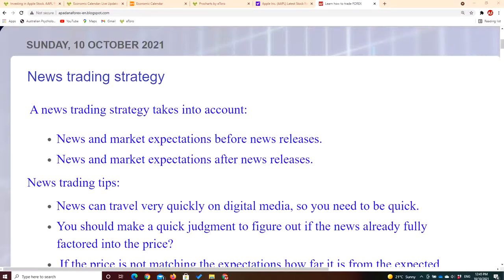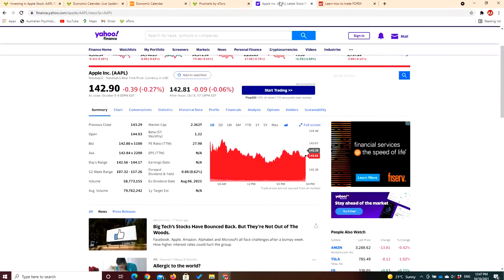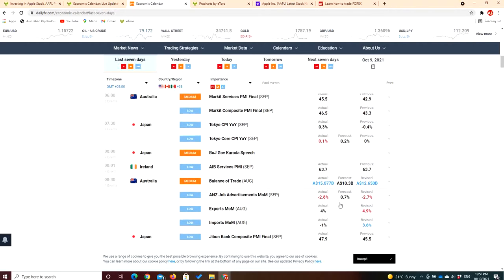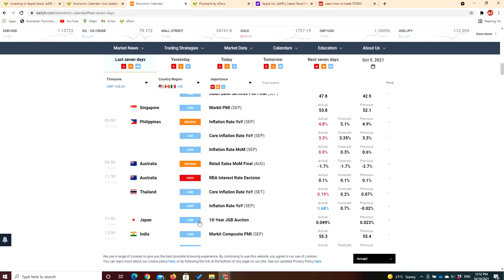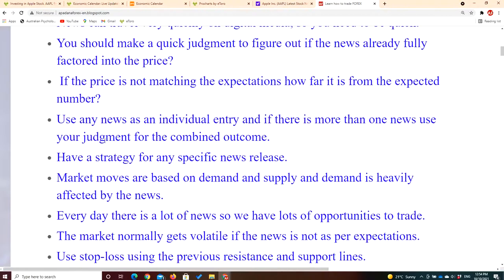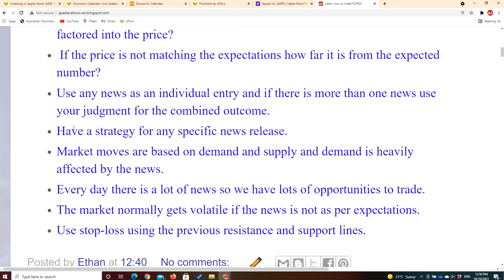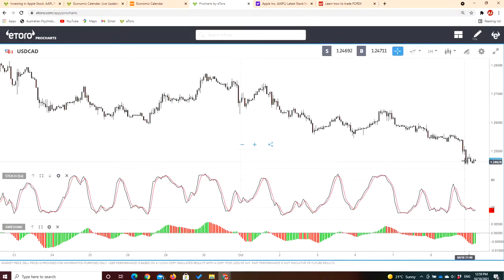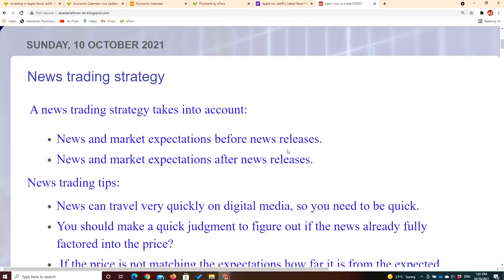News Trading Strategy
A news trading strategy takes into account:

News and market expectations before news releases.
News and market expectations after news releases.
News trading tips:
News can travel very quickly on digital media, so you need to be quick.
You should make a quick judgment to figure out if the news already fully factored into the price?
 If the price is not matching the expectations how far it is from the expected number?
Use any news as an individual entry and if there is more than one news use your judgment for the combined outcome.
Have a strategy for any specific news release.
Market moves are based on demand and supply and demand is heavily affected by the news.
Every day there is a lot of news so we have lots of opportunities to trade.
The market normally gets volatile if the news is not as per expectations.
Use stop-loss using the previous resistance and support lines.